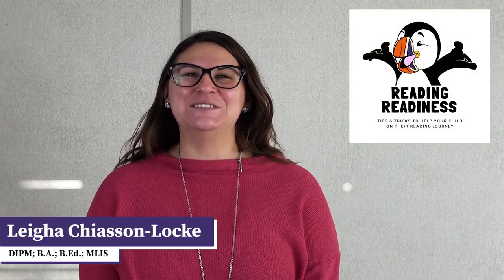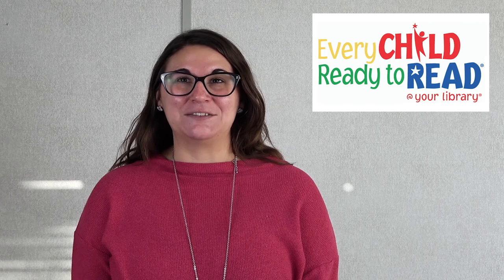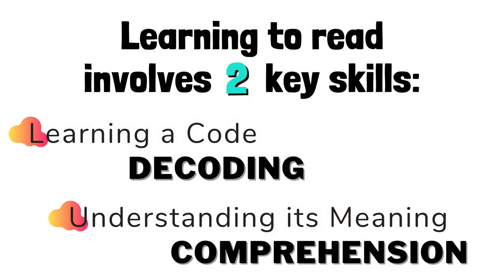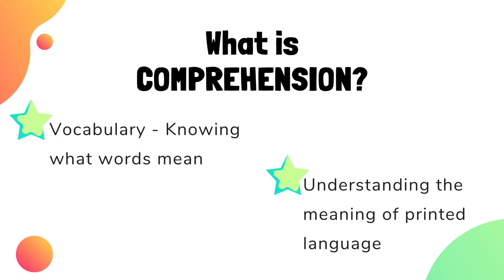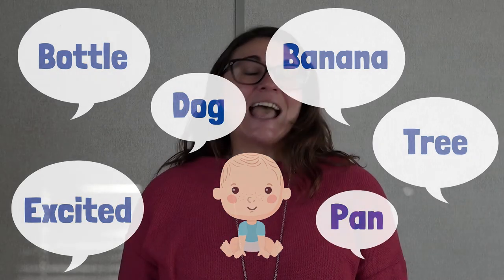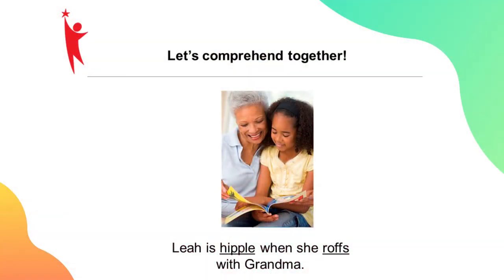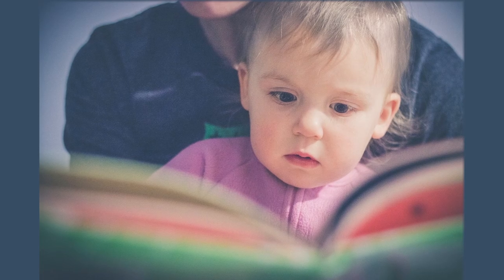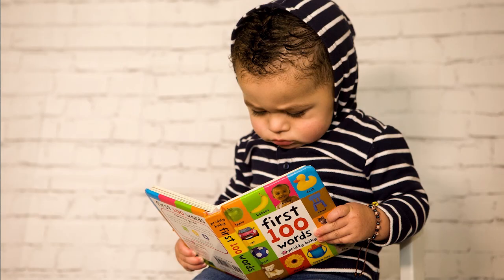Reading Readiness Tips - Comprehension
In addition to decoding children also need to understand what they are reading. Children with an extensive vocabulary have an easier time learning how to read!

This video is 3 of 4 in a series of content geared toward caregivers of KinderStart participants and preschool-age children.

For additional information about services the library offers to children